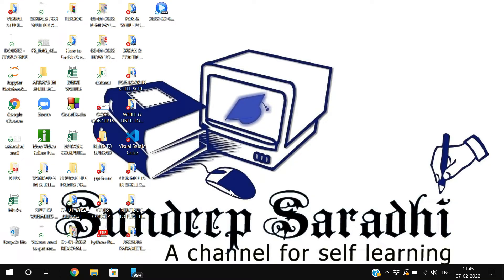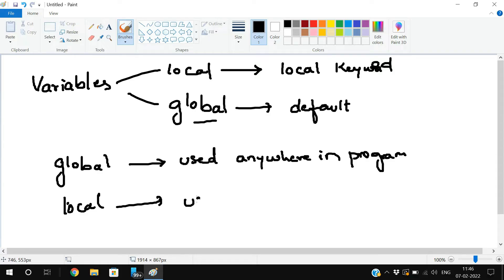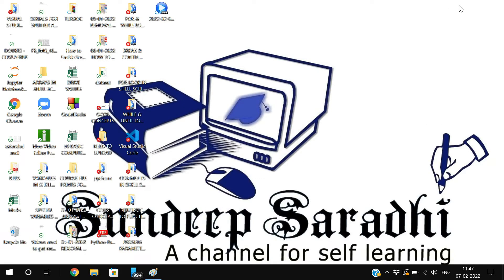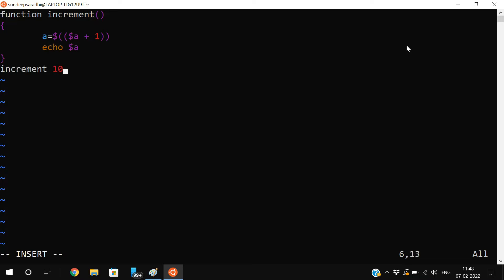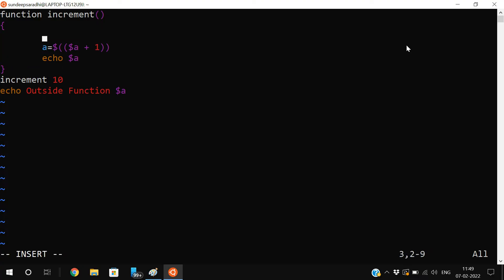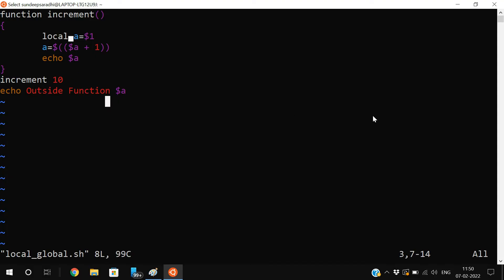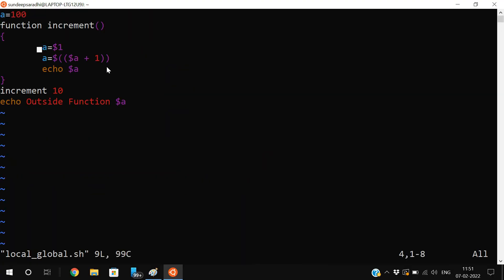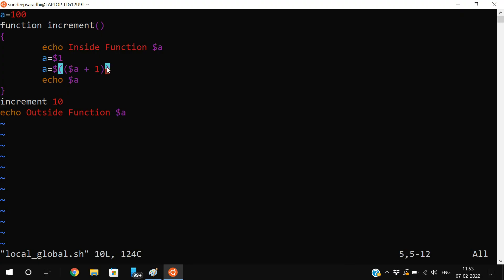LOCAL AND GLOBAL VARIABLES (SCOPE OF VARIABLES) IN SHELL SCRIPTING - LINUX / UNIX